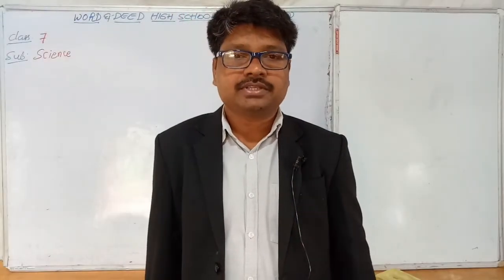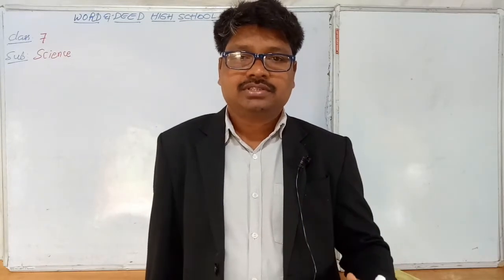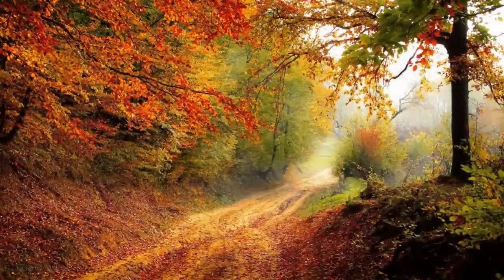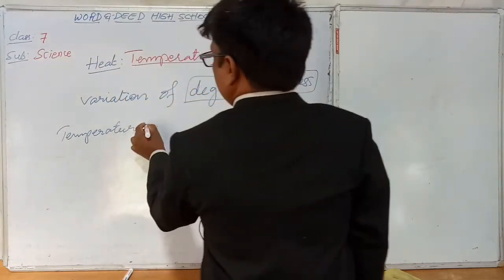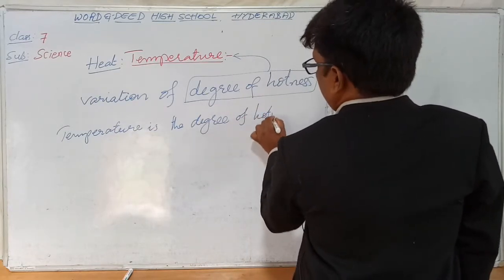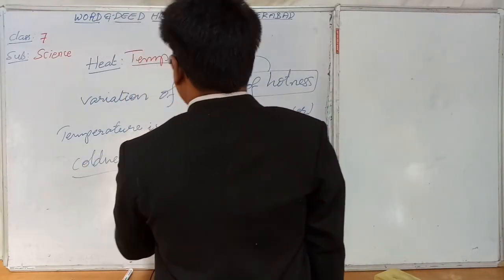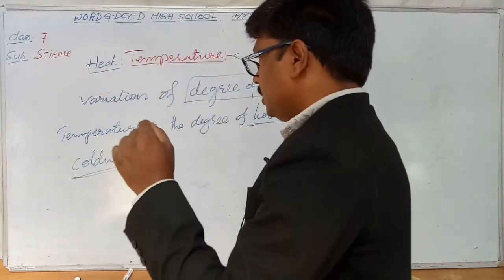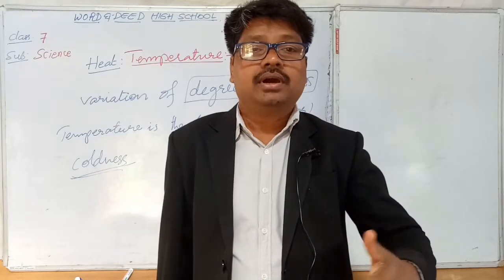7th Std || Science || Ch:5 Heat & Measurement || Lecture 1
7th Std || Science || Ch:5 Heat & Temperature || Lecture 1